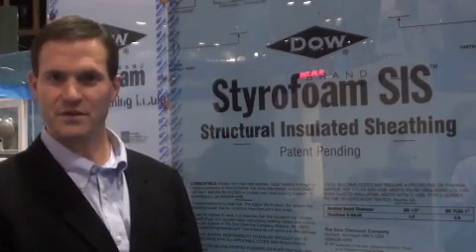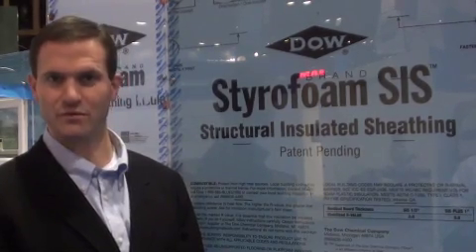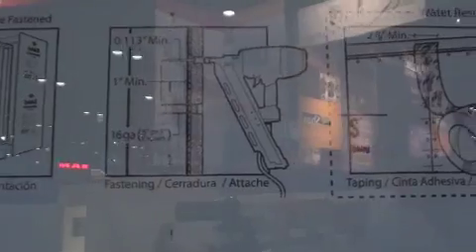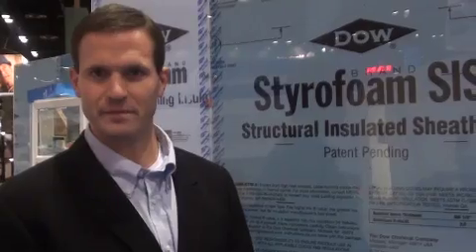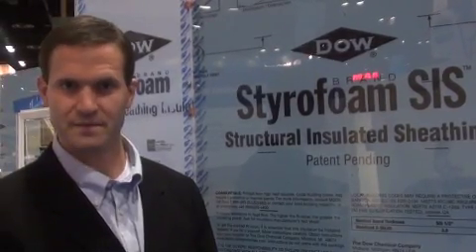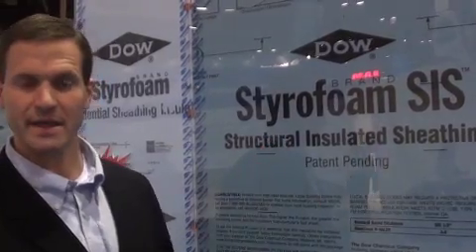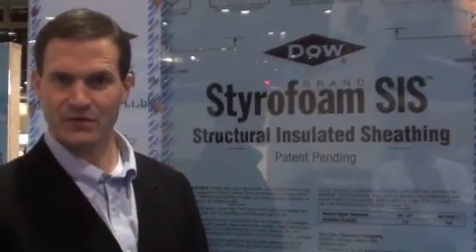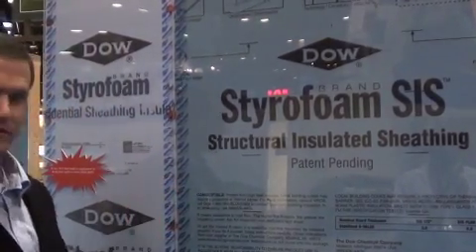Structural Insulated Sheathing - Let's Talk Building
SIS reduces labor installation cost while providing structure and insulation on exterior walls.